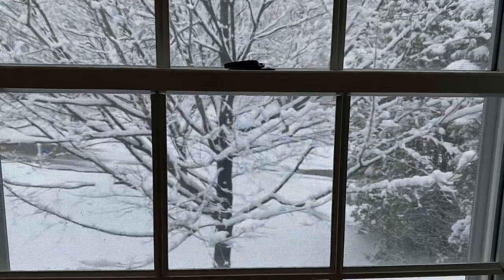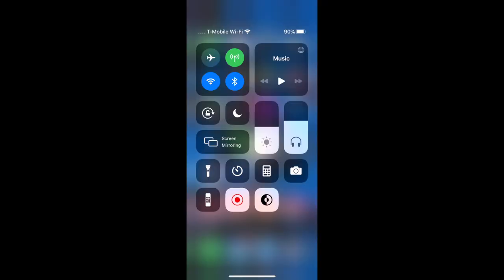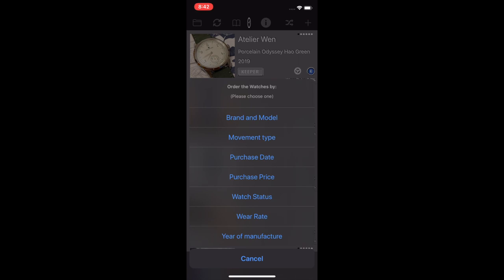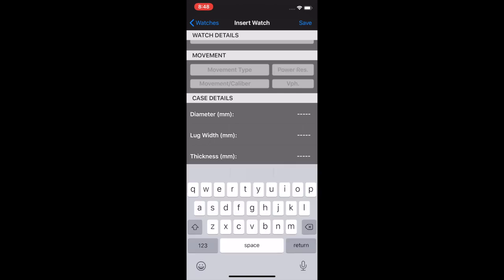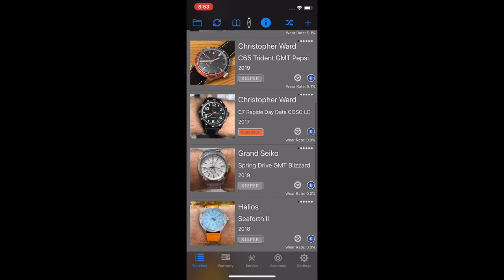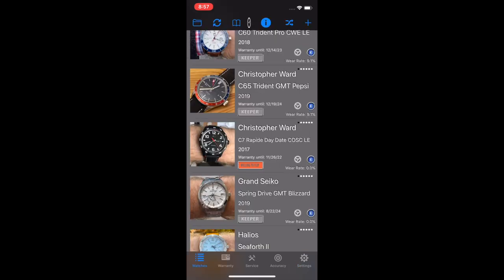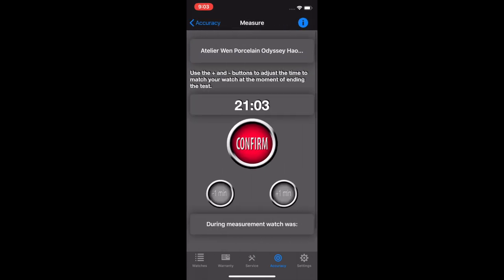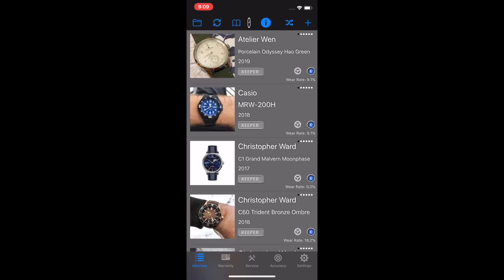Watchee App Review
Version 1.7.2 is demonstrated (though I say 1.7.3). The blog post contains screenshots from 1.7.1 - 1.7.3

Watchee is an application for managing your watches! This video includes a a visual walkthrough of using the app. The blog post contains TONS of screenshots and content! A follow-up video will introduce a web-based interface I created for a desktop experience with Watchee data. If you are looking for a watch collection application, Watchee is seriously worth considering.

Fans of the Watchee App Facebook Group (if you want to communicate with the developer team and talk features)